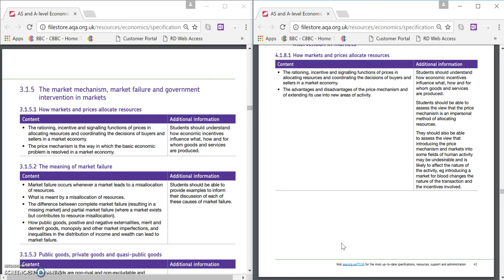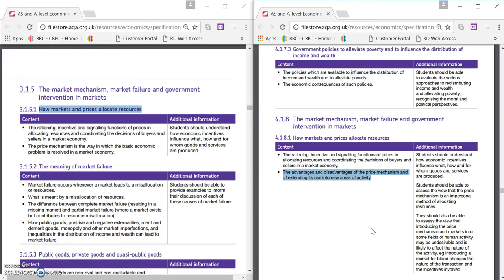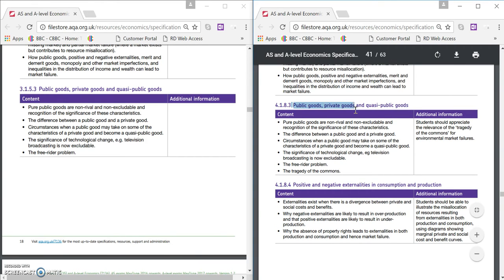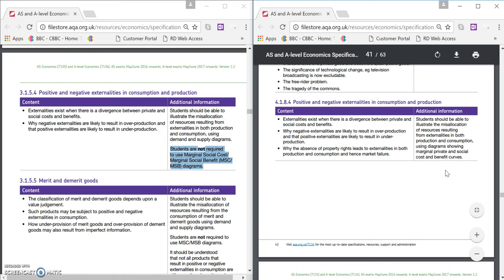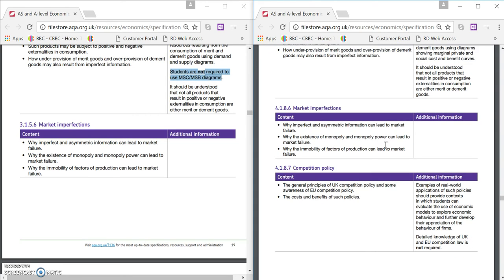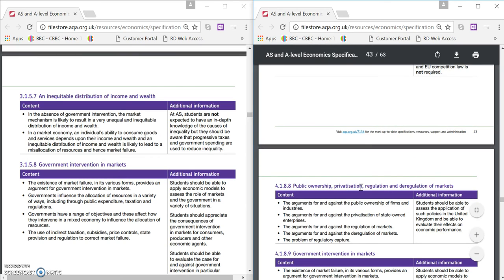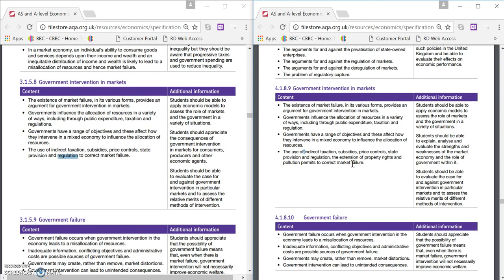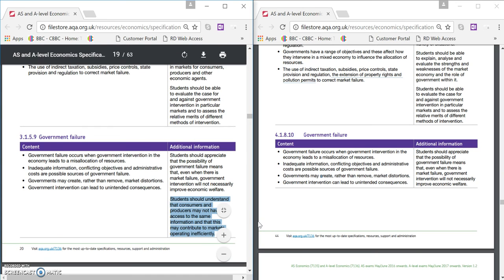4.1.8 Comparing specifications_1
In this video, I compare the AS and AL specifications for Market Failure...